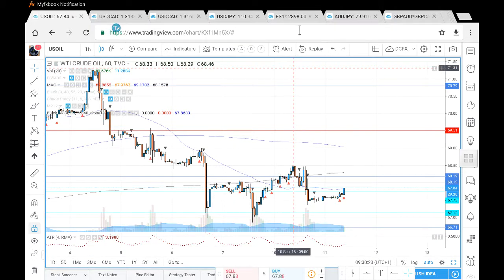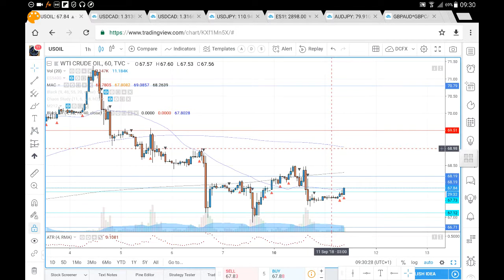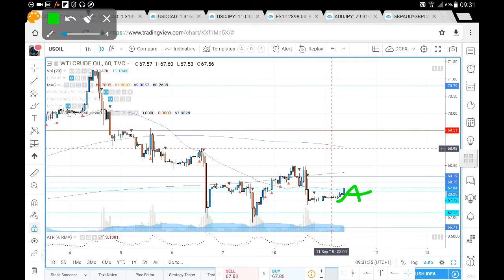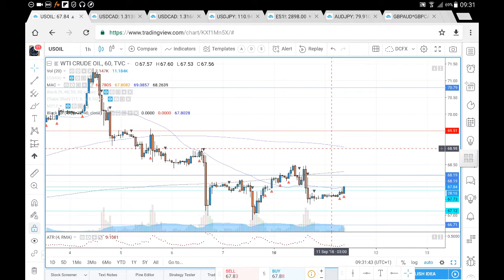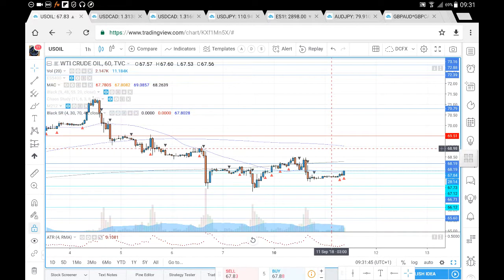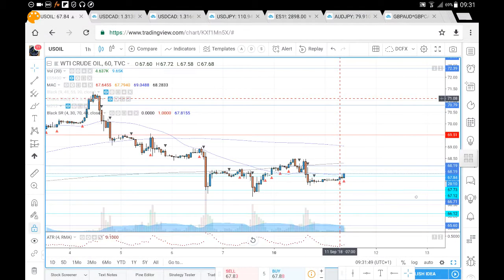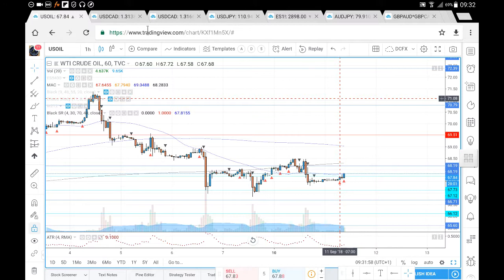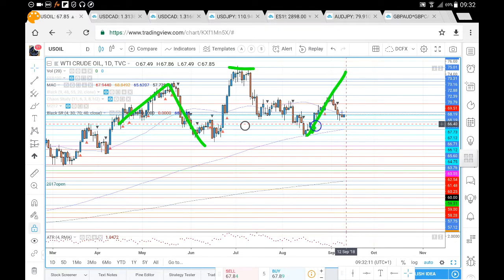US OIL (WTI) 11 09 18 September 11th (commentary, not advice)